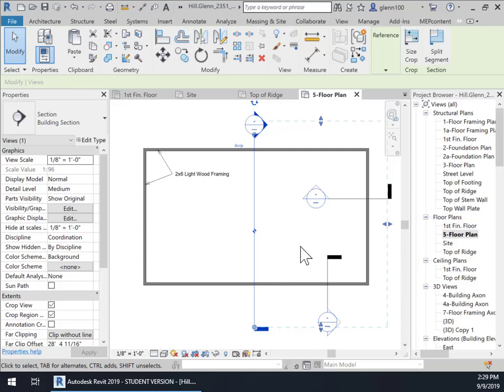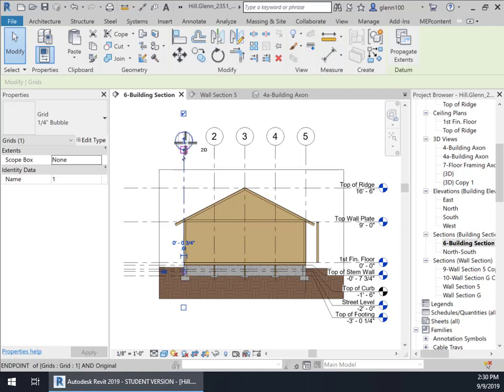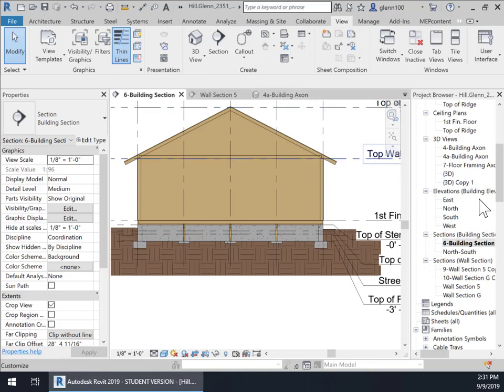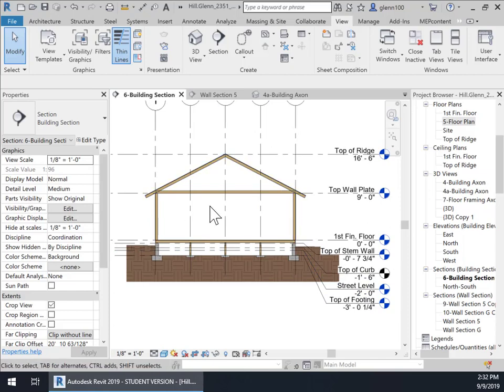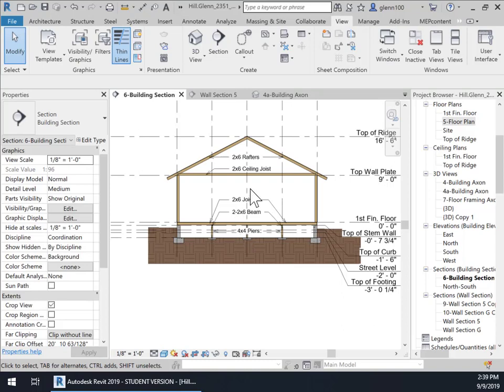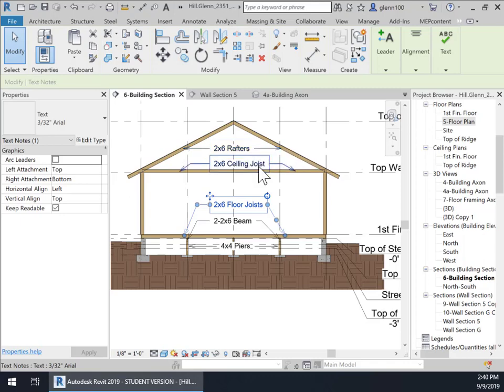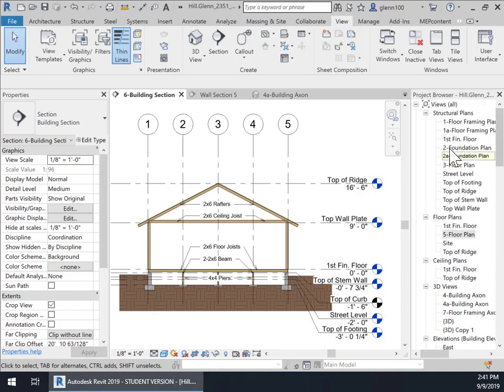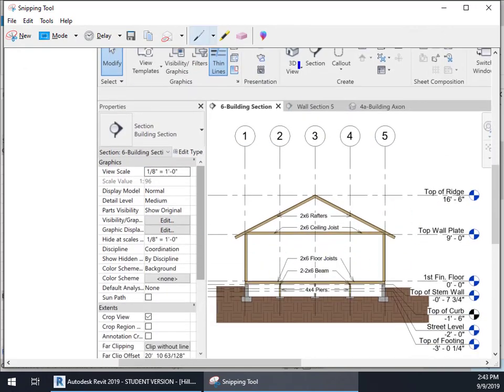2351_FA19_A03.3_WoodFraming_BldgSectionView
Set up Building Section View